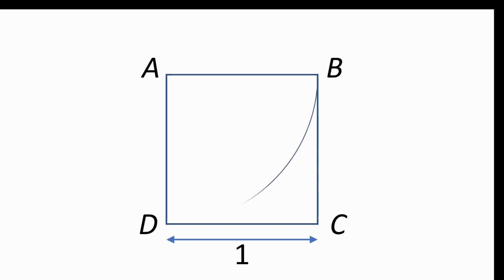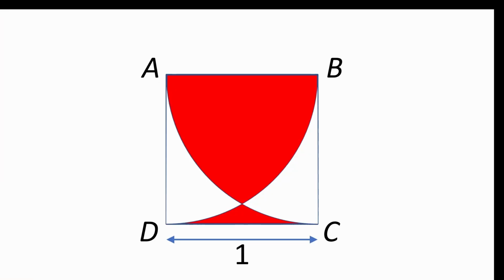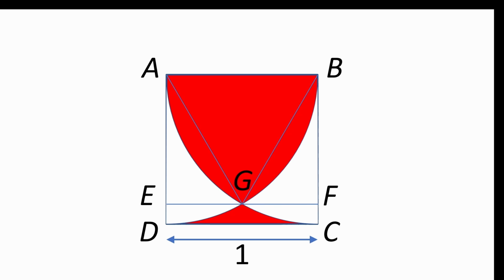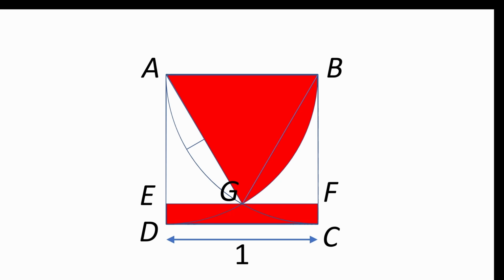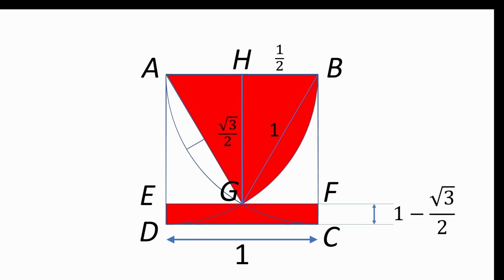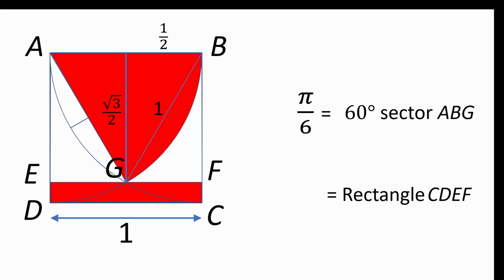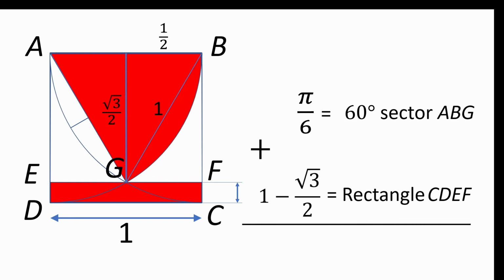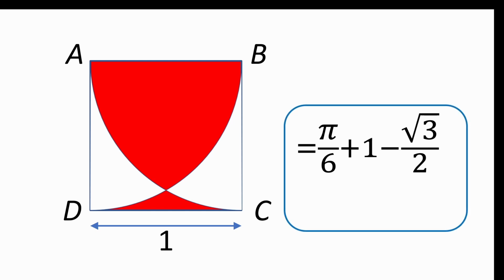Can you solve this tricky geometry problem?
Can you solve R2E's first geometry problem?